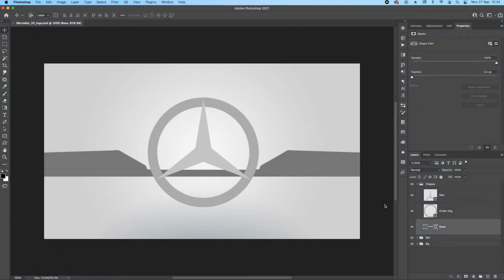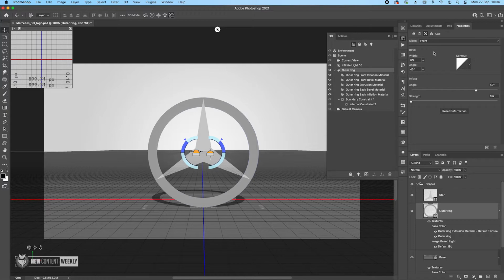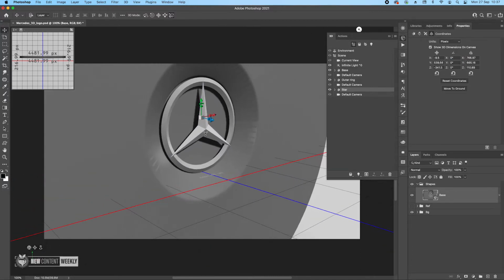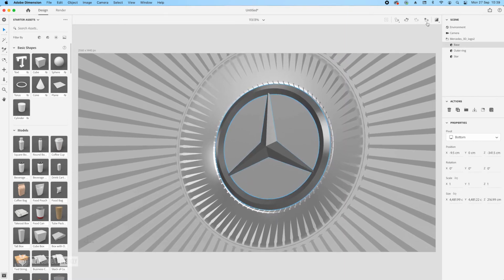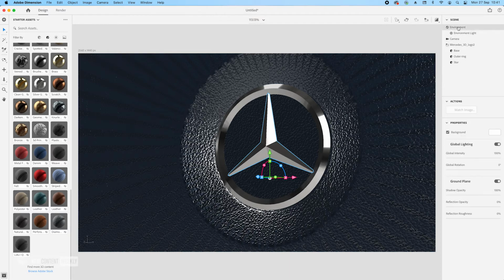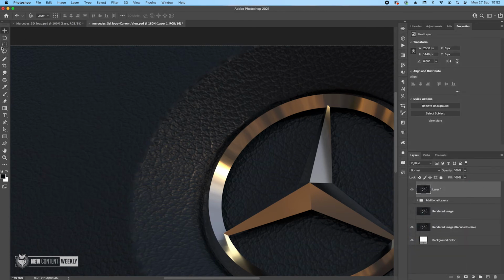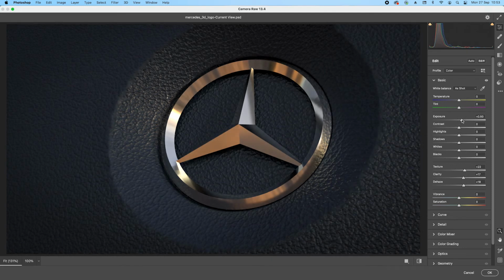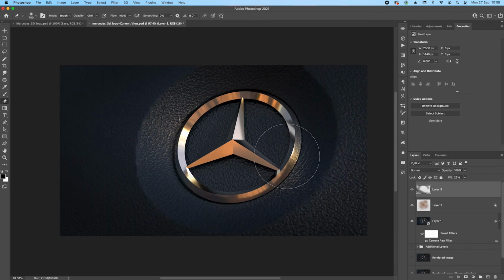You can make this cool 3D design with Photoshop and Dimension!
This video shows you how to create a 3D icon using only Photoshop and Dimension. Fast & easy 3D tutorial. Follow along and learn my method.